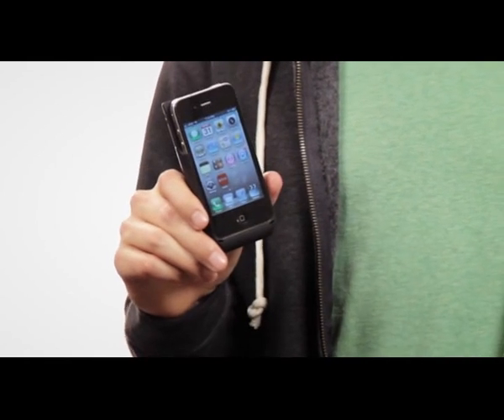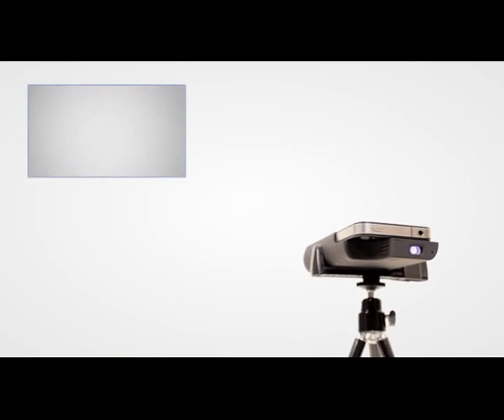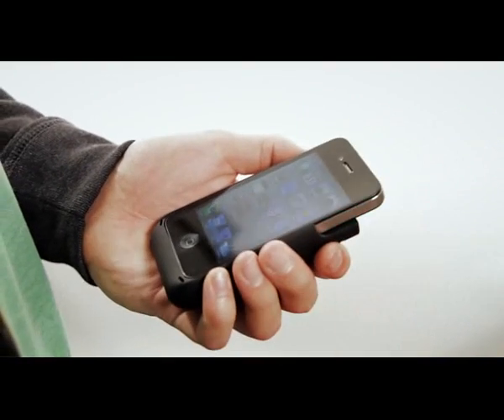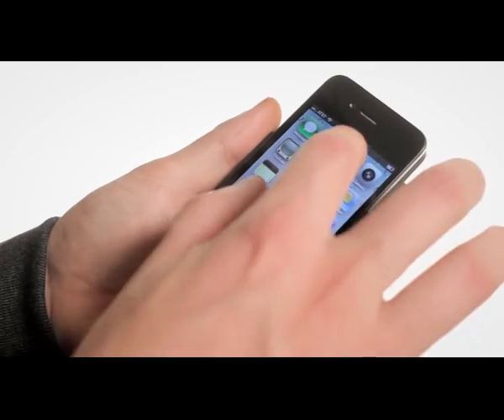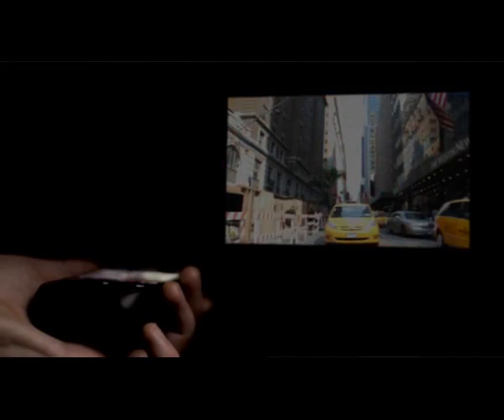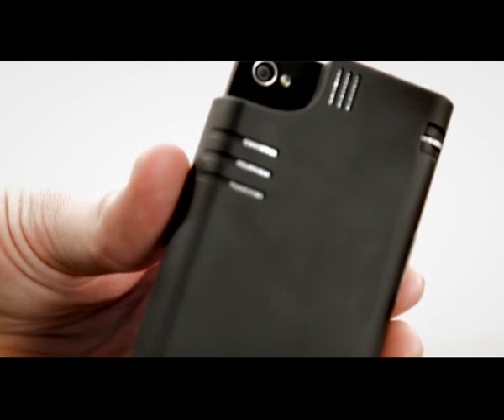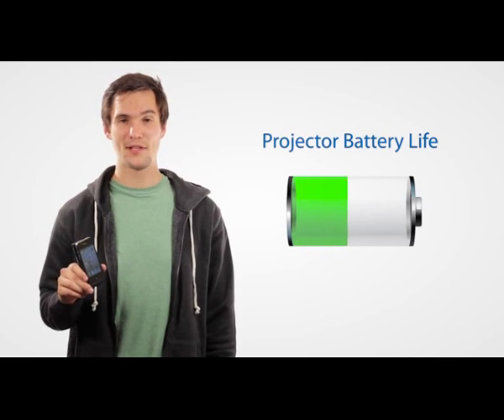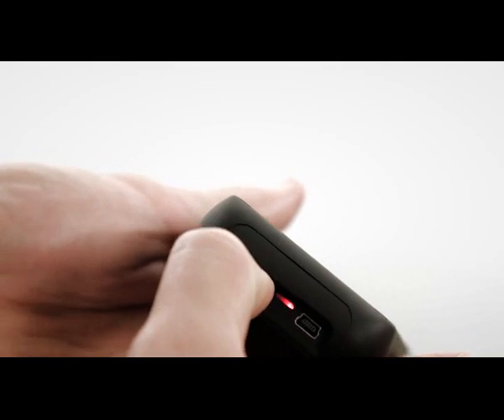iPhone Projector MP07 operation video